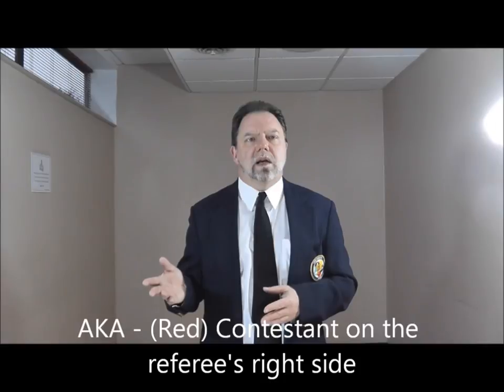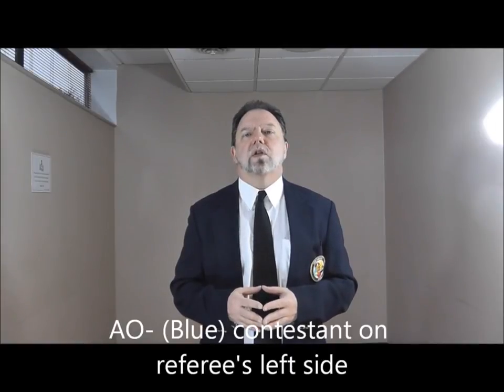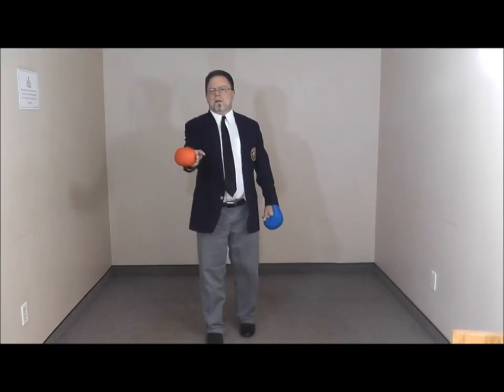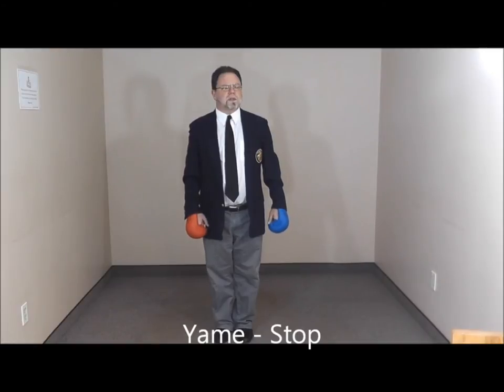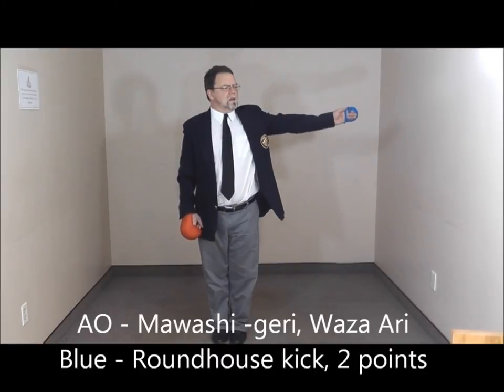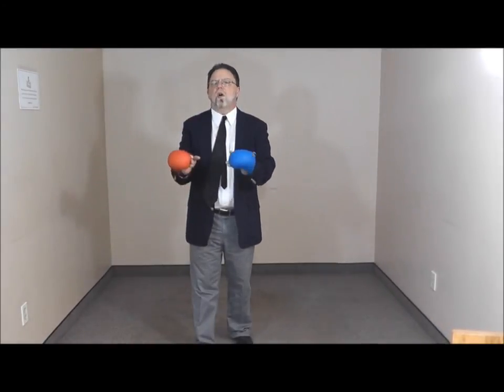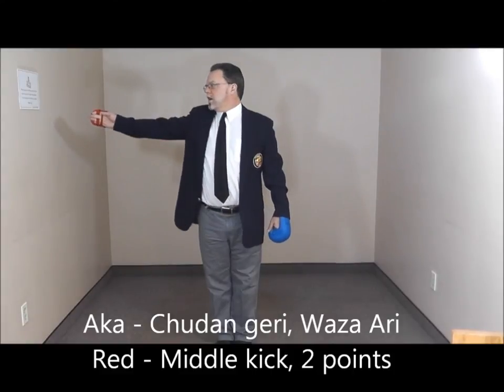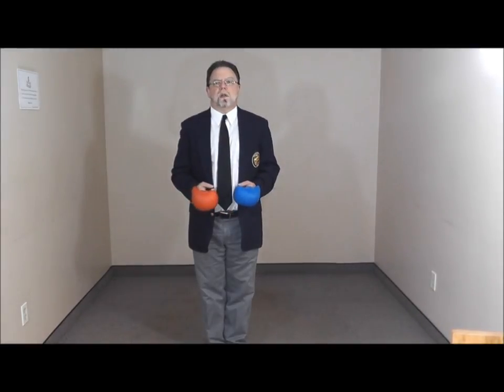Karate Kumite for Parents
A simple primer for parents new to karate kumite (sparing) scoring with WKF or USA Karate rules.  Remember many tournaments may have to tweak the rules based on who is there.  Teach your child to have fun and enjoy their karate, everything else will flow.